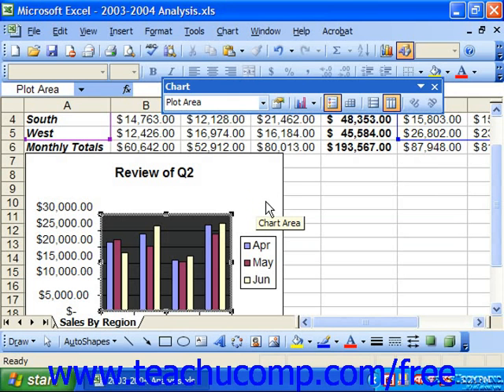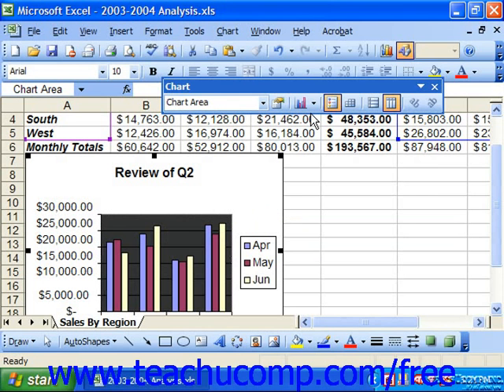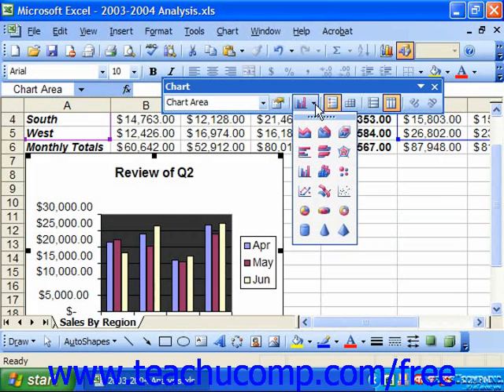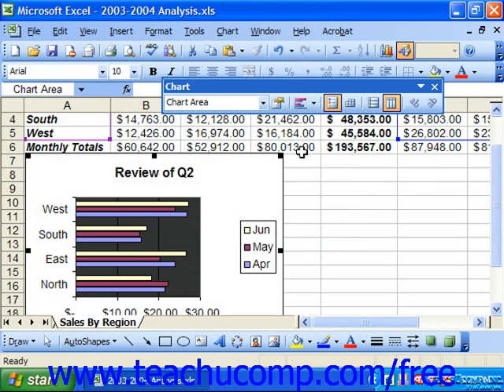Excel 2003 Tutorial Changing the Chart Type Microsoft Training Lesson 21.5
Learn how to change the chart type in Microsoft Excel A clip from Mastering Excel Made Easy v. 2003. - the most comprehensive Excel tutorial available. Visit us today!